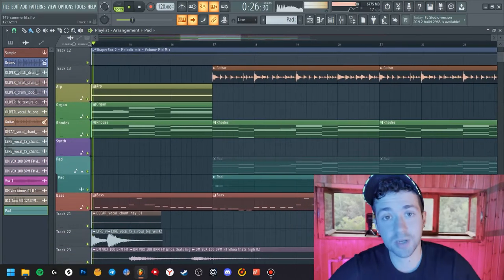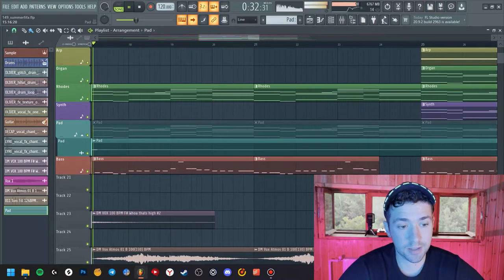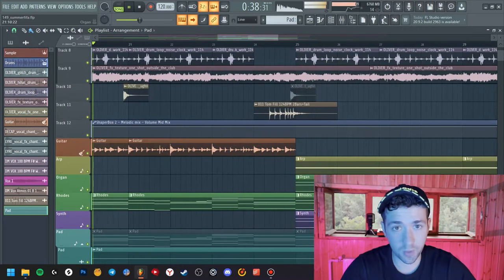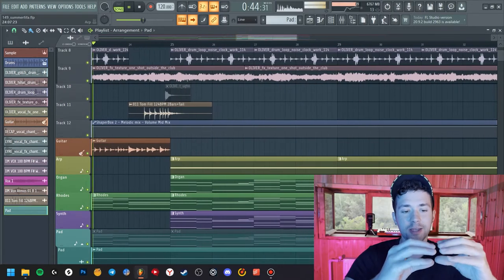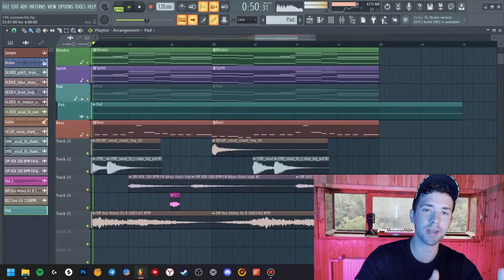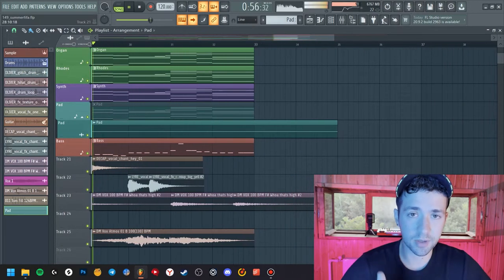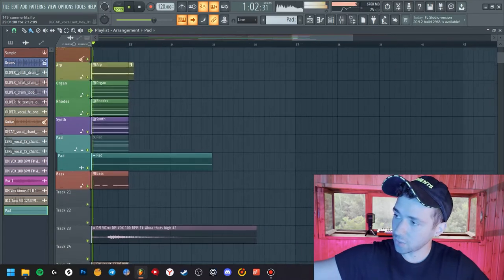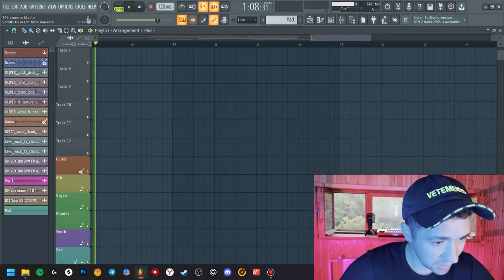2022 How To Make Summer Pop Music | + Free FLP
[IMPORTANT] Some plugins that are not installed on your computer won't open - no worries you can just install them and everything will be ok, it is a part of educational programm, you need a lot of plugins to become guru:) i have uploaded thousands of samples and plugins to understand some basis) cheers:)